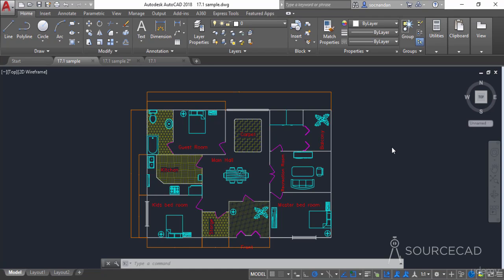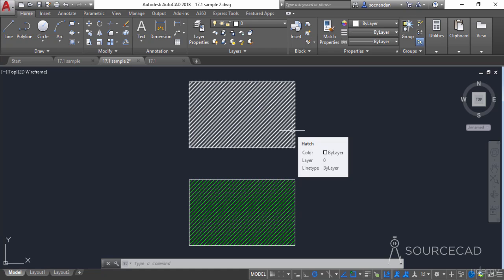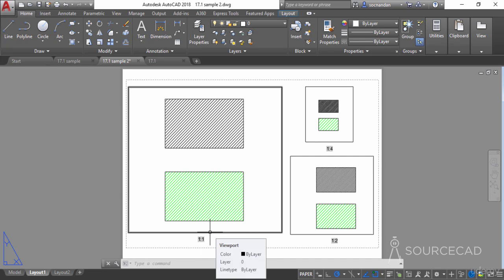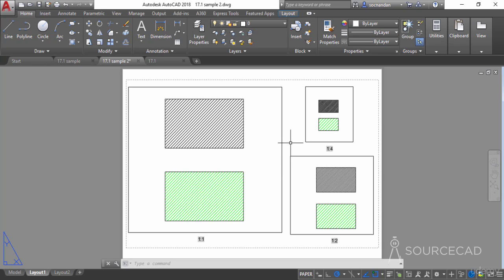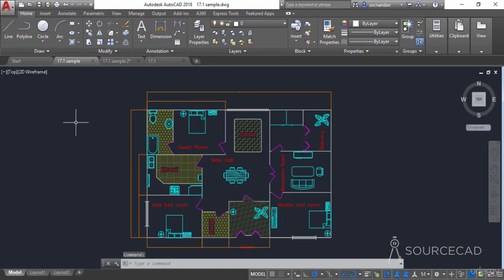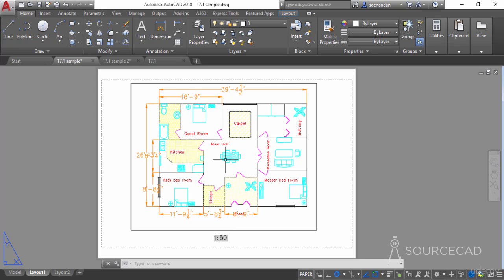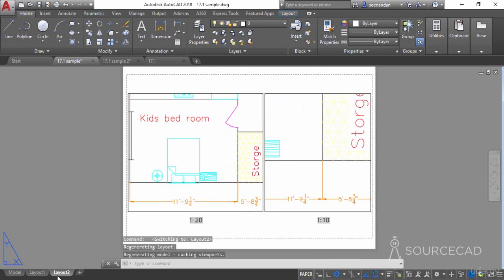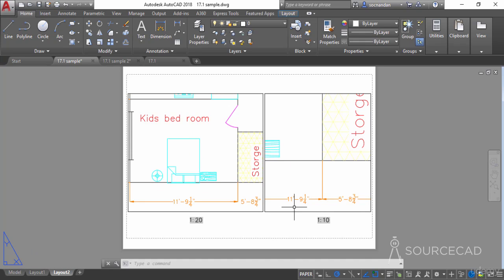140 Understanding Annotative property